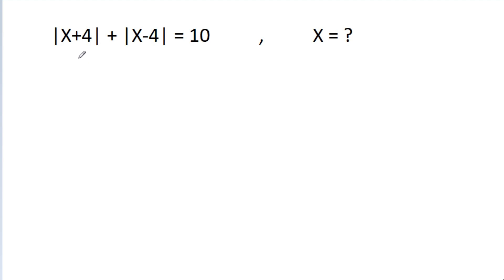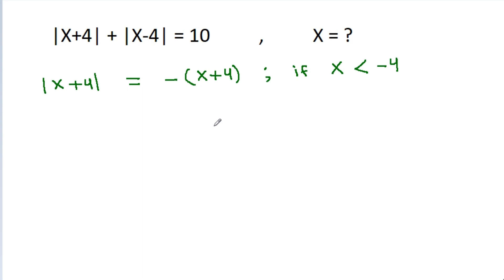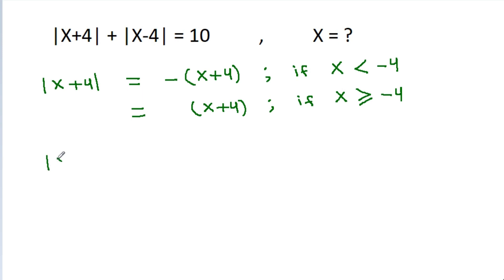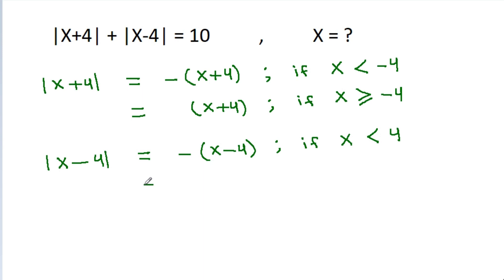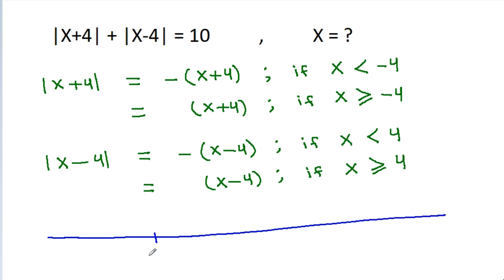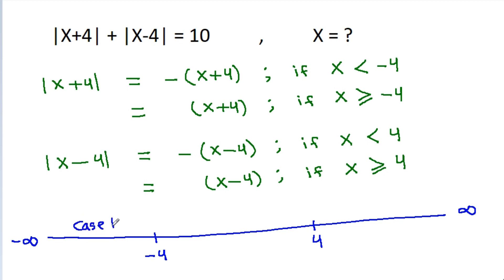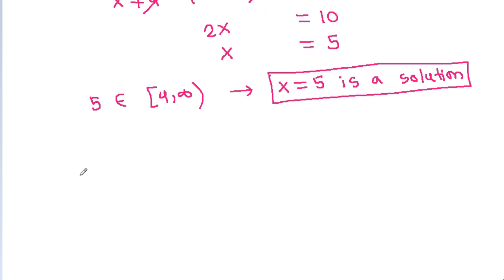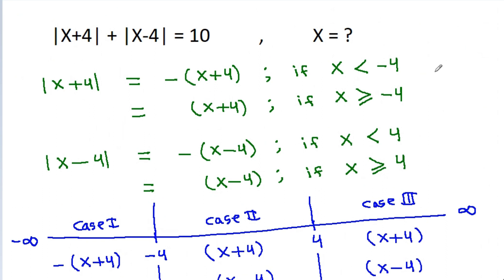A Nice Equation | Algebra Problem | Mathematics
A Nice Equation | Algebra Problem | Mathematics | 2 Mod Problem | Double Mod Problem